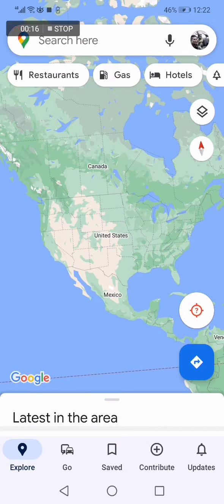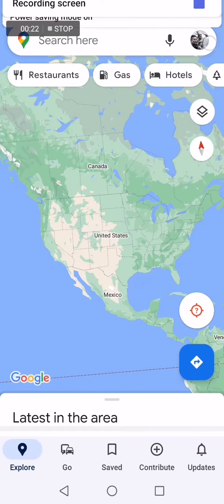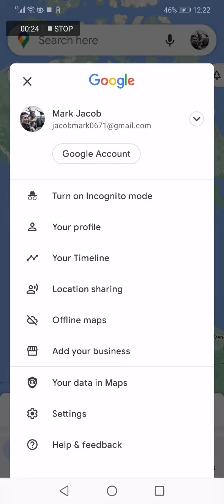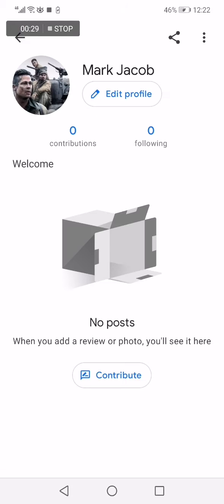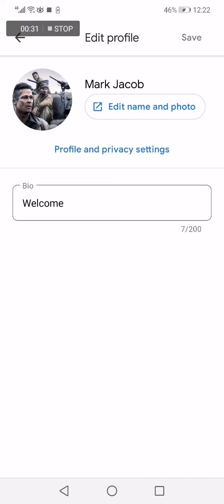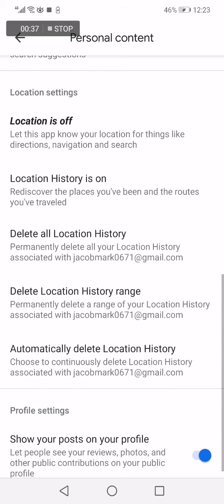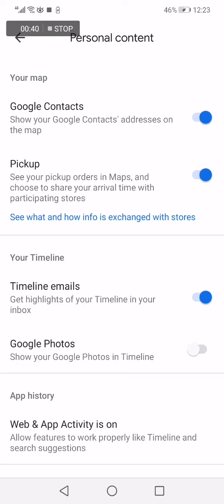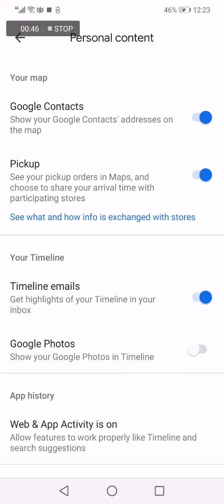How To Turn On Enable Google Contacts on Google Maps Mobile Phone App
My idols on YouTube:
Mike Vestil
Ali Abdaal
biaheza
Kevin David
Incognito Money
Sara Finance
Everyday Money
Channel Makers
Vidiq
SuperHumans Life